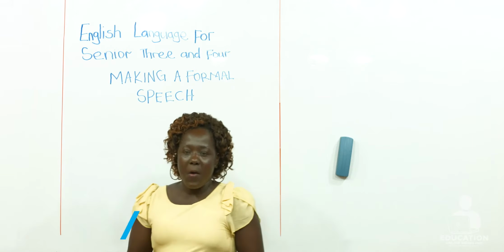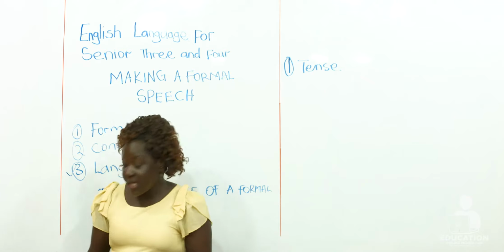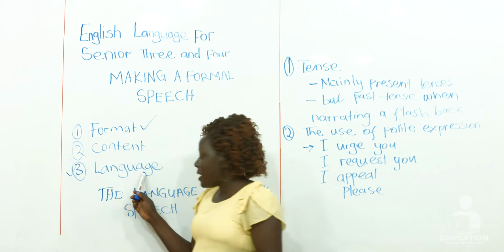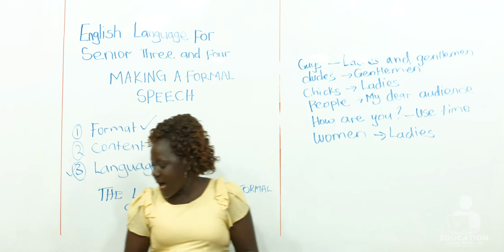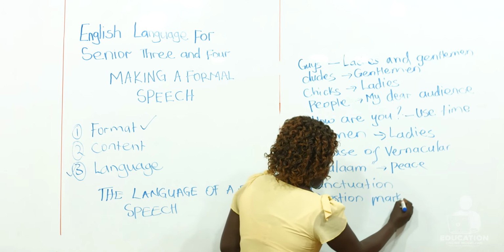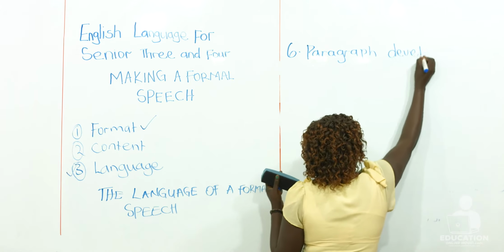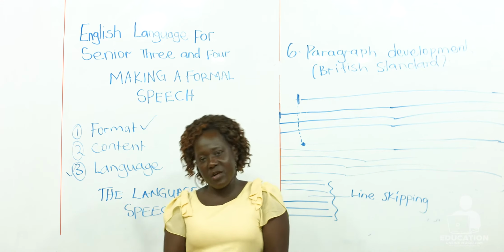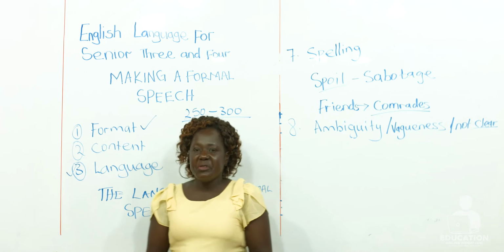English Language S.3 & S.4 | Lesson 11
TOPIC: Making a Formal Speech